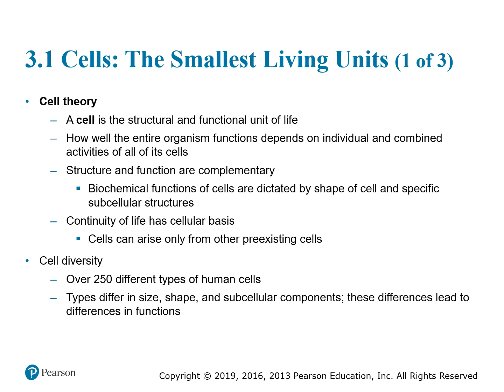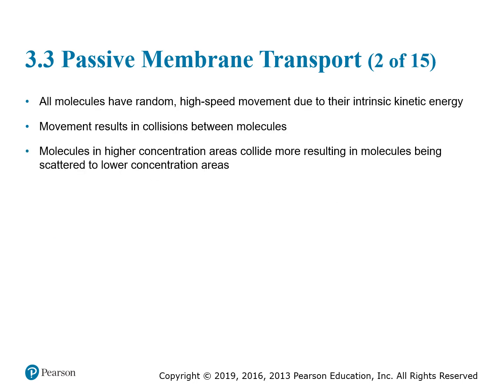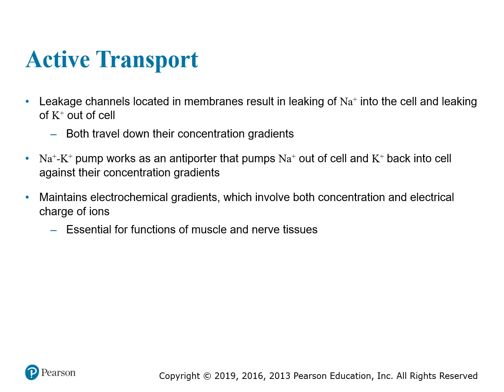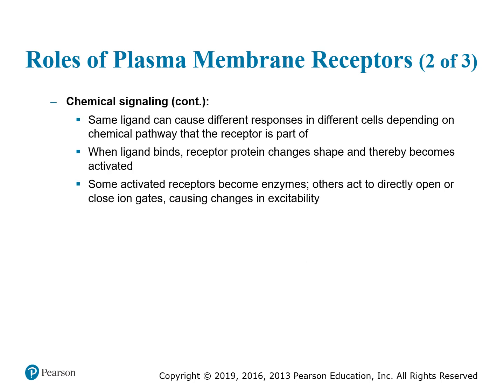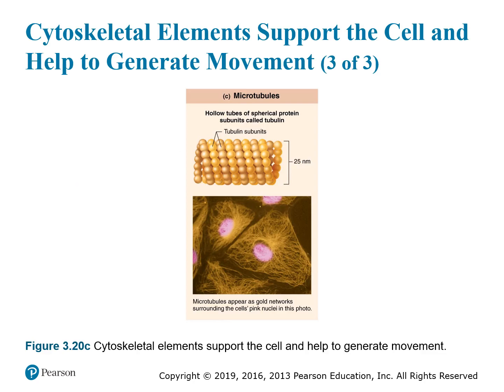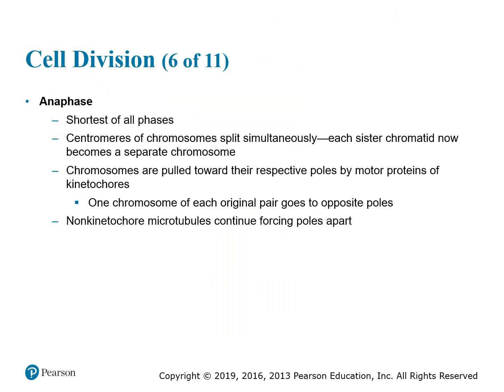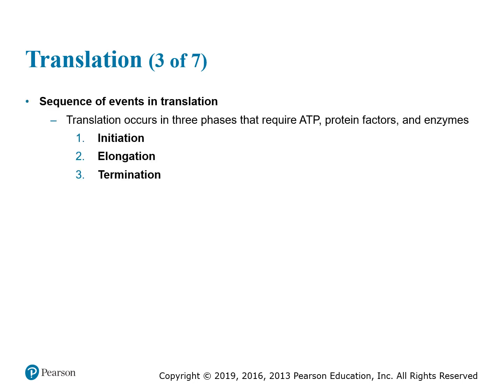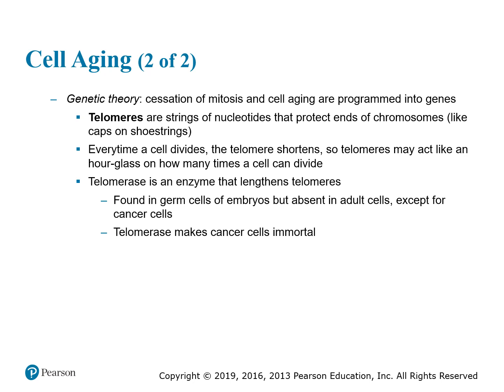Chapter 3: Cells